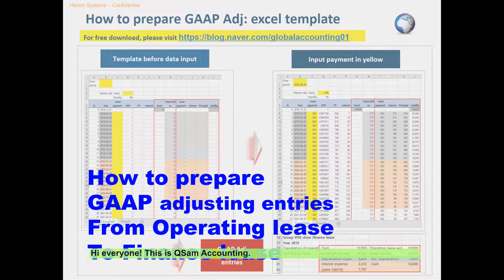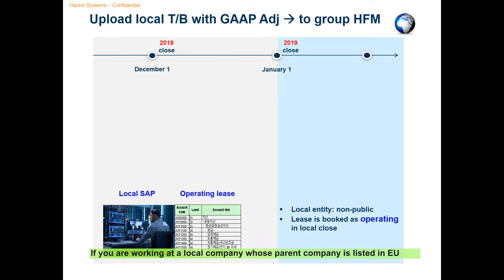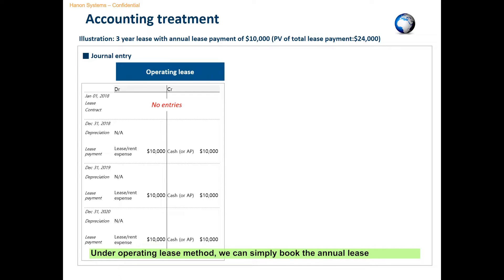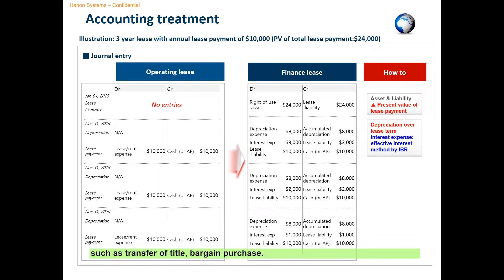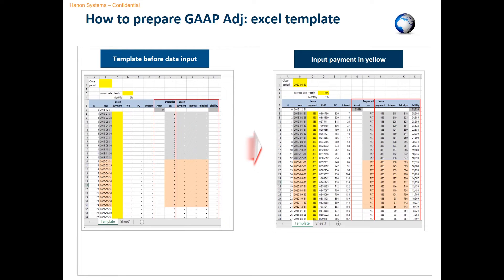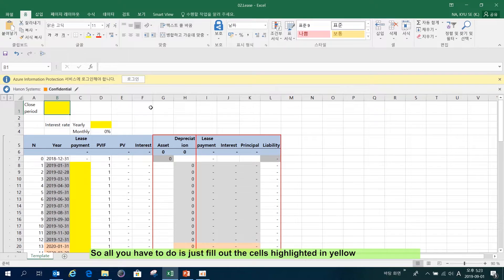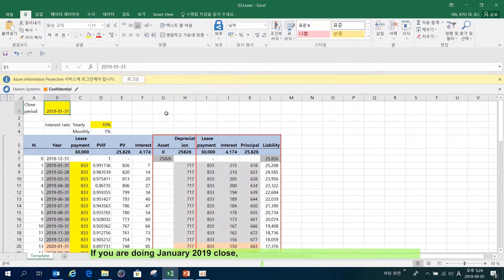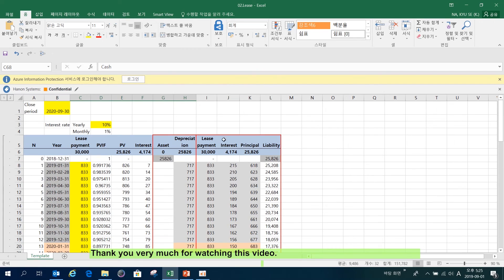Finance lease accounting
How to prepare GAAP adjusting entries to converge operating lease into finance lease